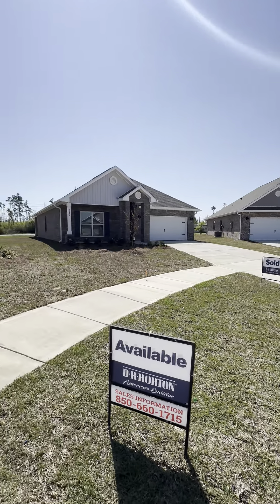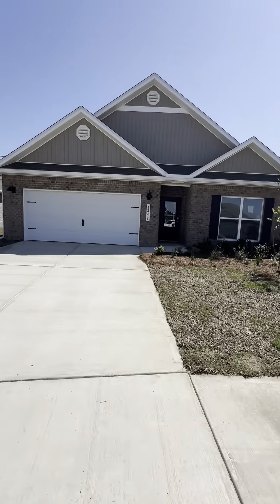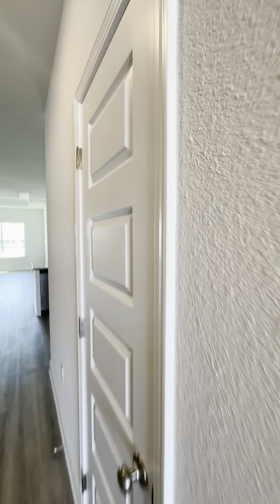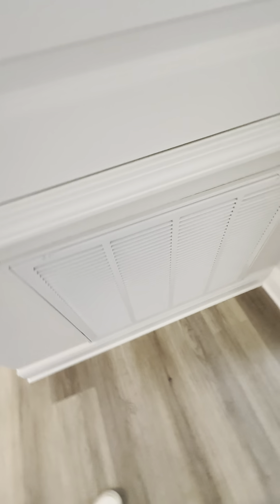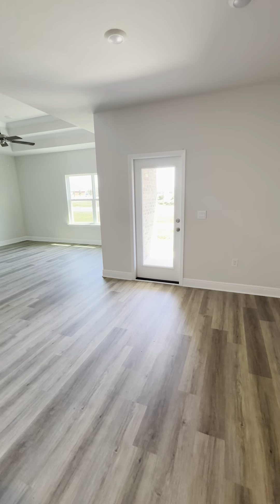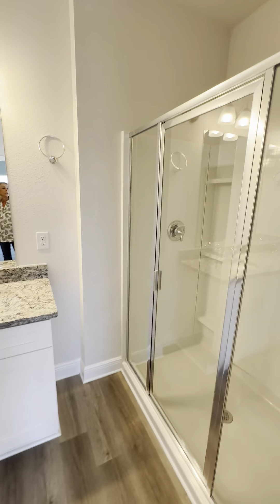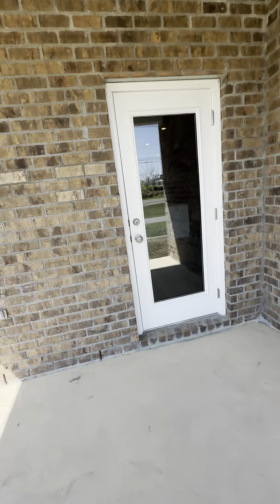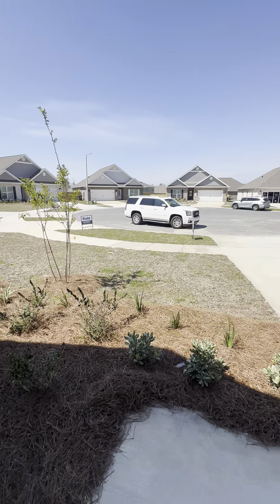Andrews Park - Lot 2 - Rhett